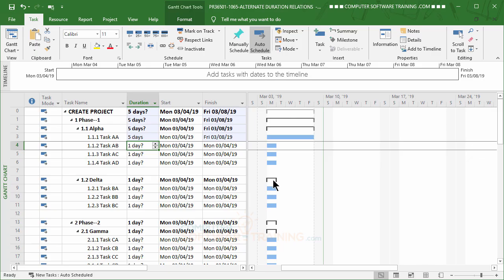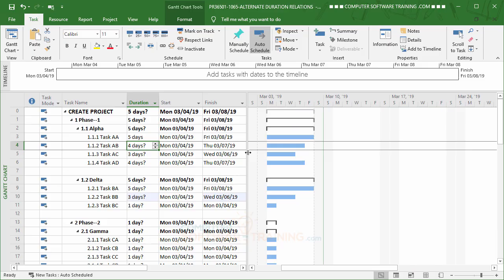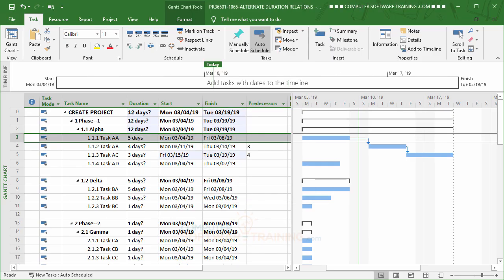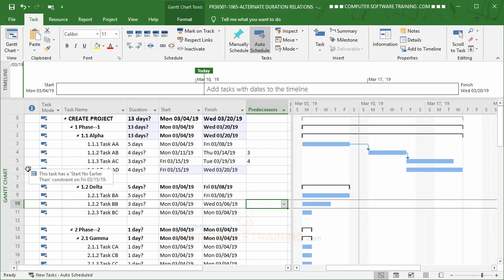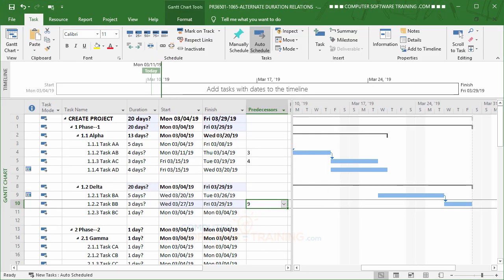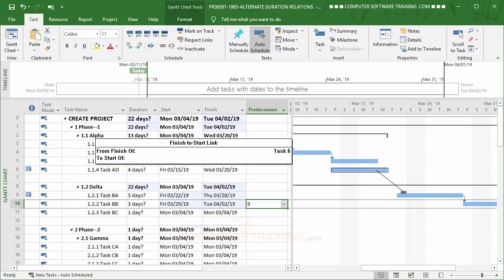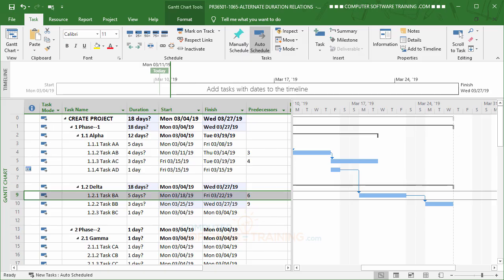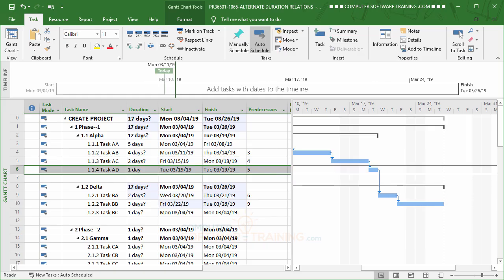PR-01-05 — Alternate Ways to Create Task Relationships in Microsoft Project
Flexibility in connecting tasks can make or break a schedule, and this video from our Microsoft Project classes online explores alternate methods for creating task relationships beyond the standard approaches. You’ll learn different ways to define dependencies using your mouse, including intuitive drag-and-link techniques, as well as shortcut options that streamline setup. These alternate methods allow you to build and adjust connections visually and interactively, giving you more control over complex schedules without relying solely on traditional dialog boxes. Understanding these options is essential in a practical Microsoft Project online course, where efficiency and adaptability play a huge role in managing dynamic project environments. We’ll also show how these techniques enhance clarity and speed up adjustments when projects inevitably shift. By mastering these variations, you’ll deepen your ability to handle real-world scheduling challenges confidently, a hallmark skill developed through Microsoft Project training online. You’ll come away ready to learn Microsoft Project online in a way that feels both modern and practical, empowering you to adapt quickly using insights from our expert Microsoft Project classes online.
📊 Explore Our Complete Microsoft Project Course Lineup